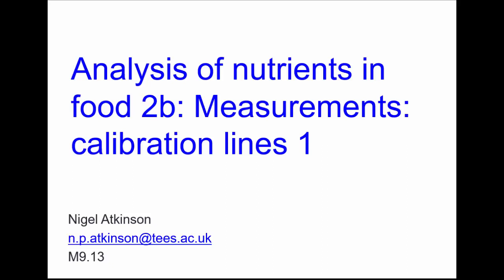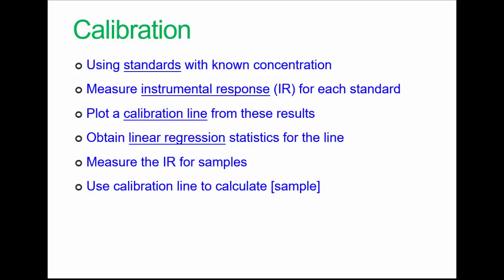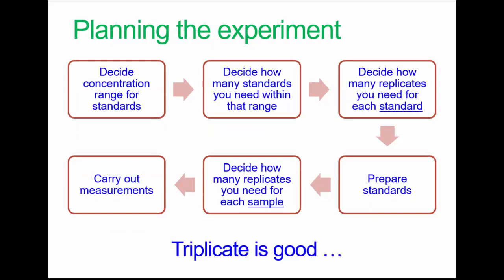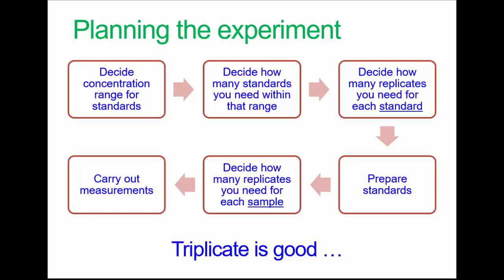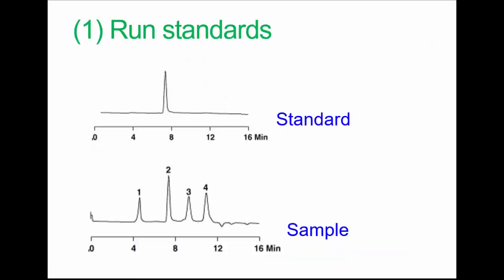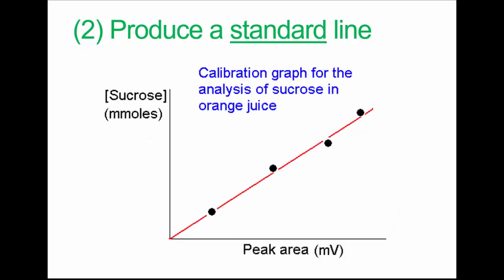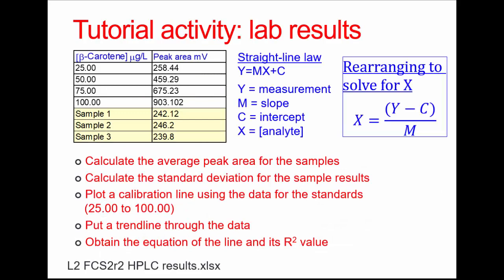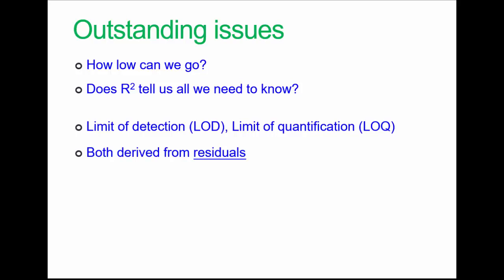L2a FSC2 analysis 2b calibration lines 1